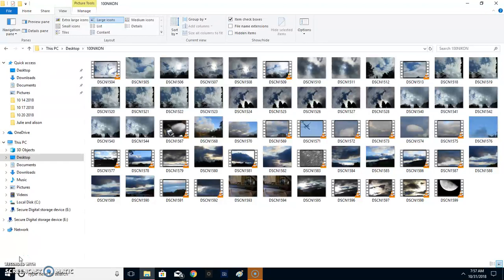Annunaki cloaked pyramids tr3b triangular spaceships part 1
Shot in Framingham Massachusetts, on October 29th 2018.